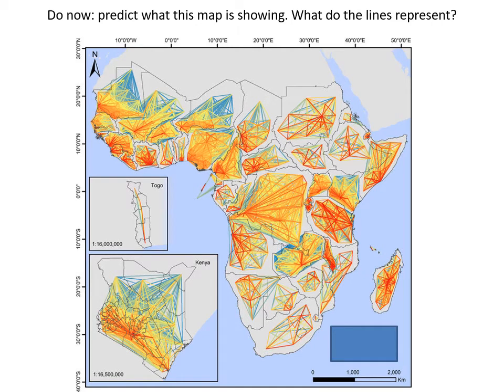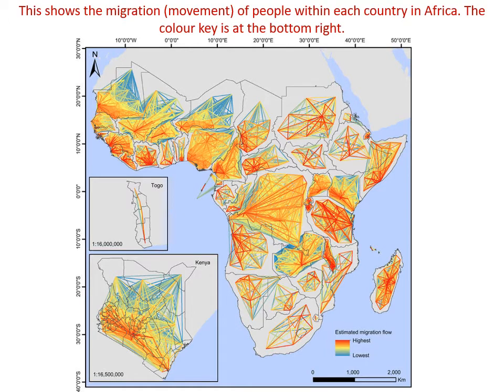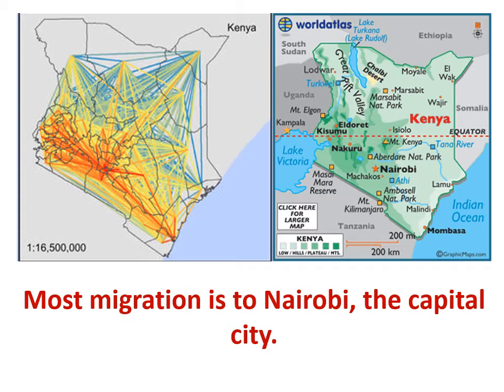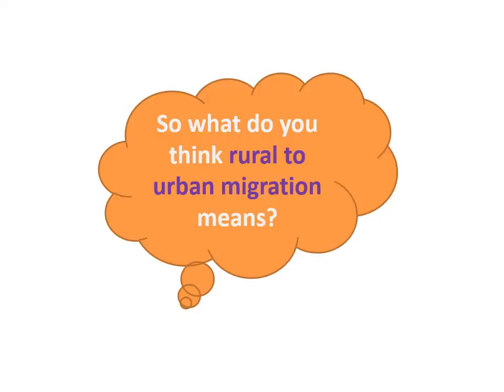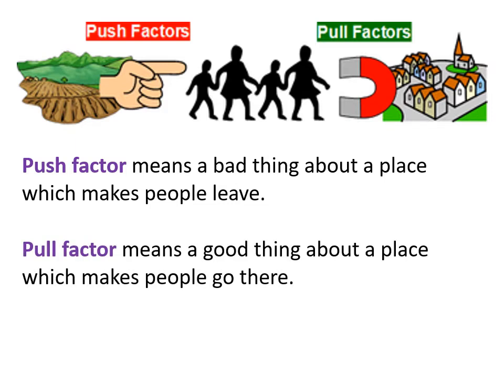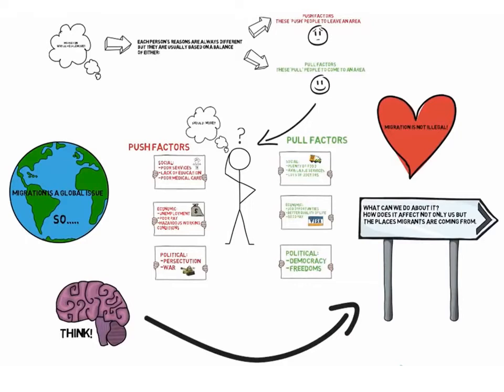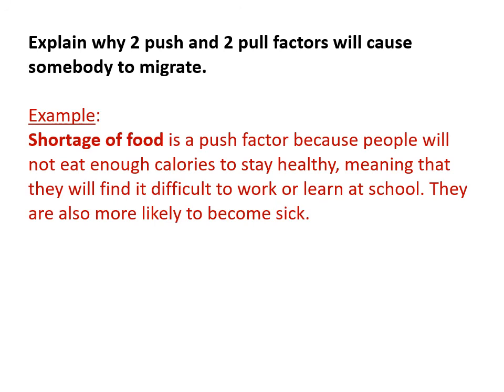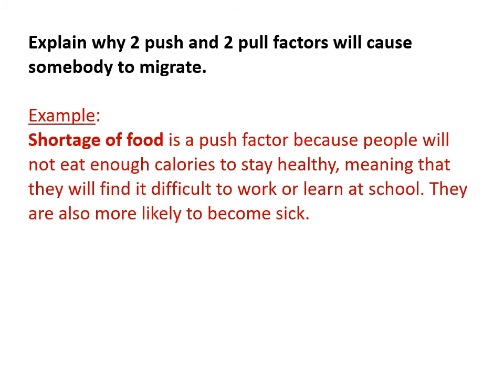Y7: Why are people moving in Africa